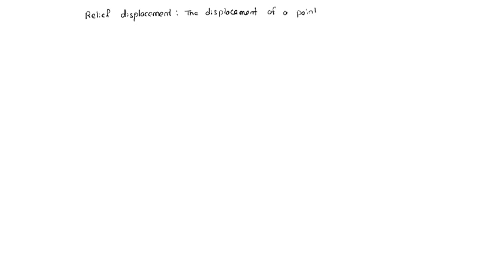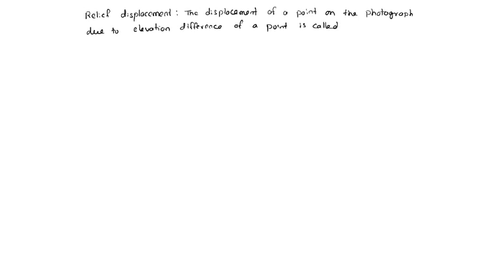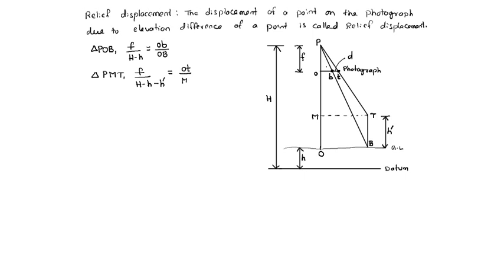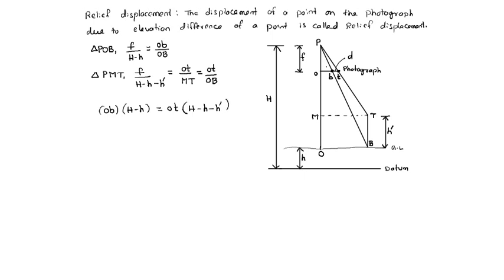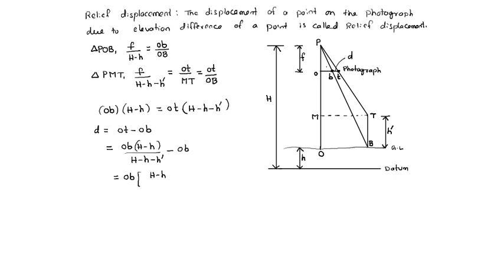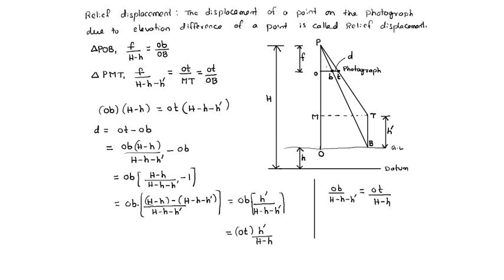relief displacement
geomatics